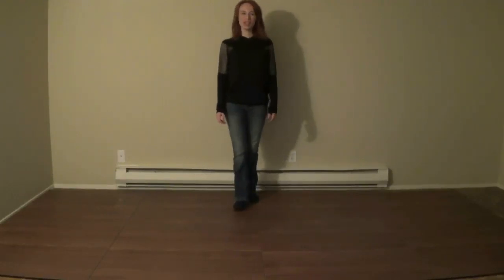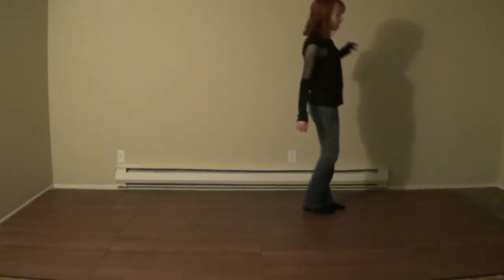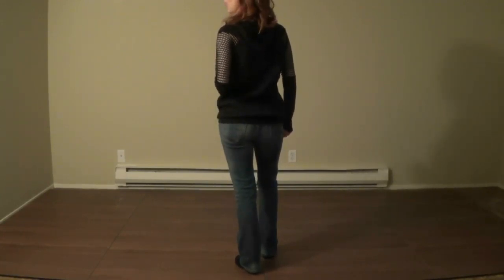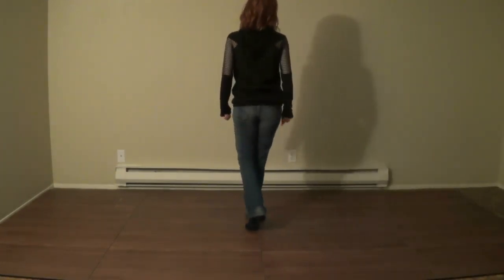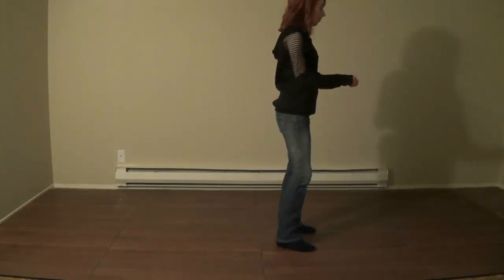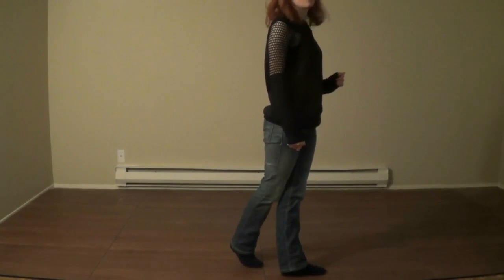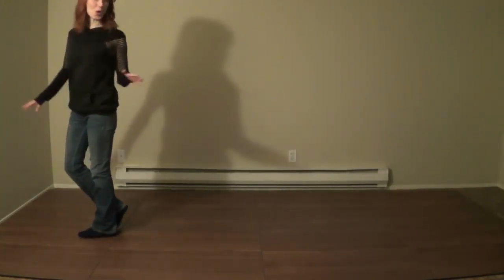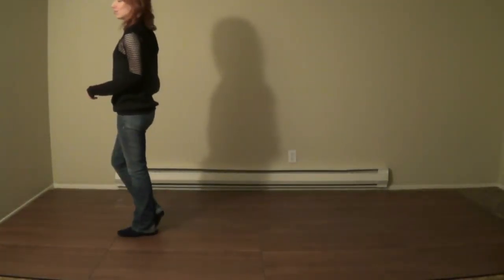Lonely Drum (Line Dance ) - Demo & Teach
Line Dance: Lonely Drum (32 count, 4 wall, 1 tag)
Choreographer: Darren Mitchell